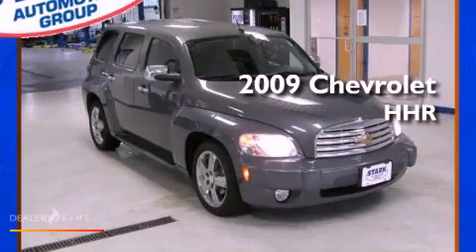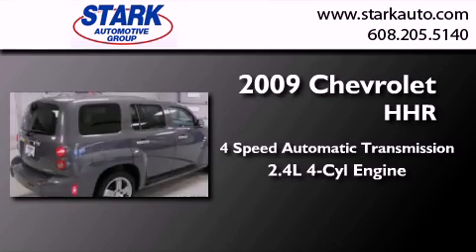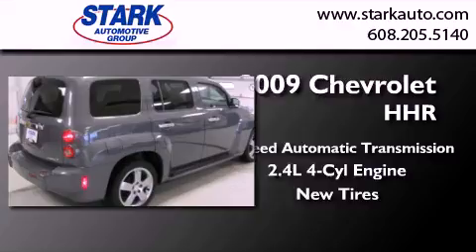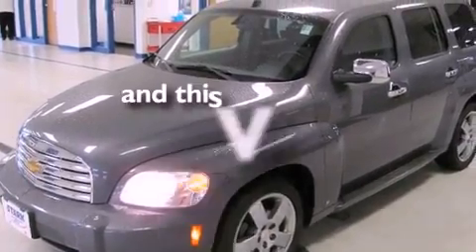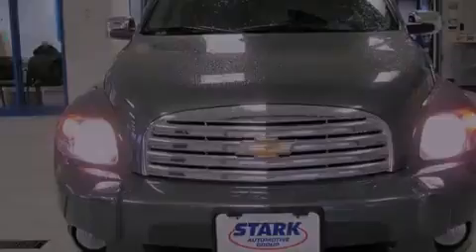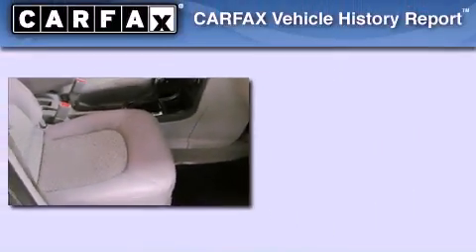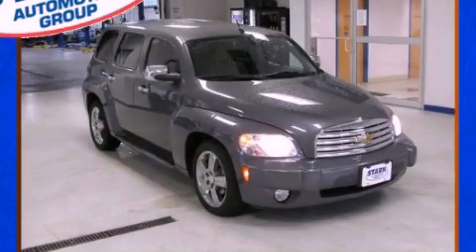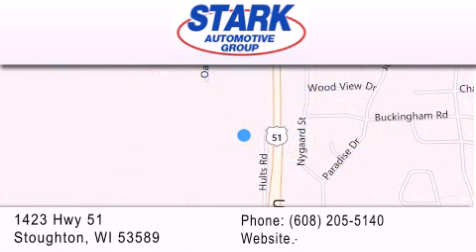2009 Chevrolet HHR Stoughton WI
Year : 2009
 Make : Chevrolet
 Model : HHR
 Engine : ecotec 2.4l i4 sfi dohc
 Trans . : 4-speed automatic
 Exterior : dark gray metallic
 Miles : 55,601
 Interior : dark gray metallic
 Stock : 27696A